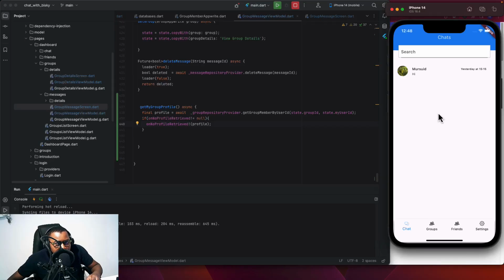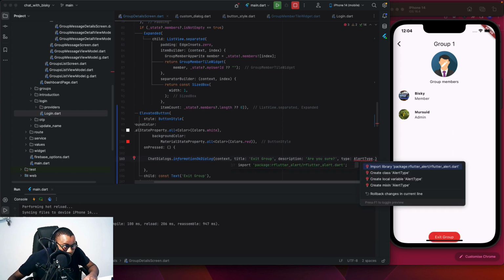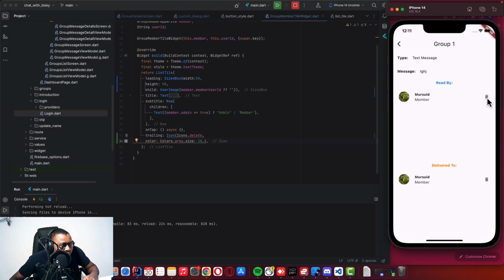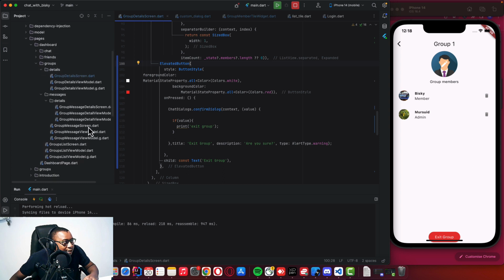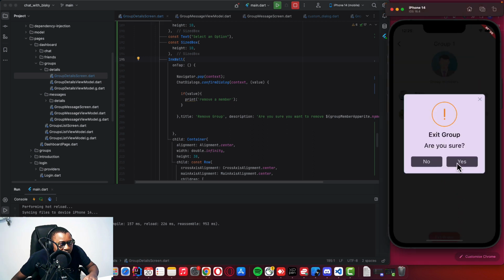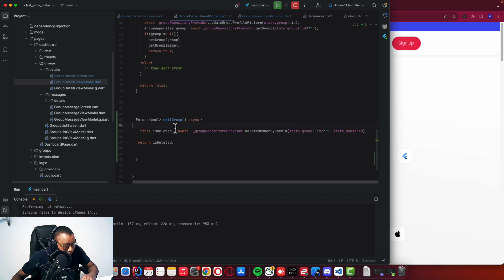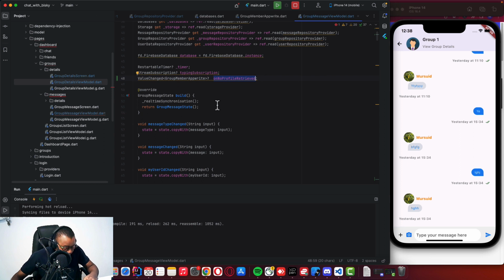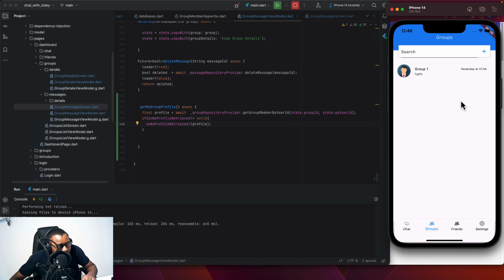30. 📱 Flutter Chat App Tutorial with Appwrite - Exiting a Group 🚪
Flutter Chat App Tutorial with Appwrite - Exiting a Group
In this Flutter tutorial, we'll learn how to implement the feature that allows users to exit from a group in a chat application. Exiting a group is an essential functionality for any social or messaging app, and we'll guide you through the process step by step.

🔗 Source Code and Project Setup
[GitHub Repository Link]: [Insert your GitHub link here]

1. Creating a User Interface for Group Settings
   - Designing a clean and user-friendly group settings screen.

2. Handling User Exit
   - Implementing the logic to exit a group while preserving data integrity.

3. Removing User from Group
   - Ensuring that when a user exits a group, they no longer have access to group messages and updates.

4. Updating User Interface
   - Reflecting changes in the user interface after the user exits the group.

5. Error Handling
   - Addressing potential issues and errors that may occur during the process.